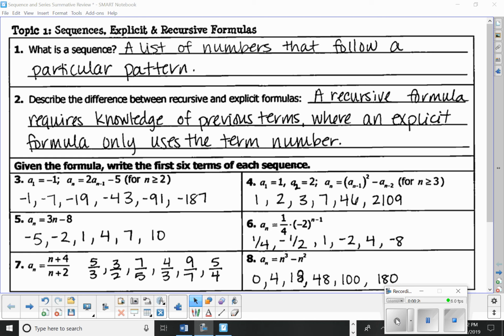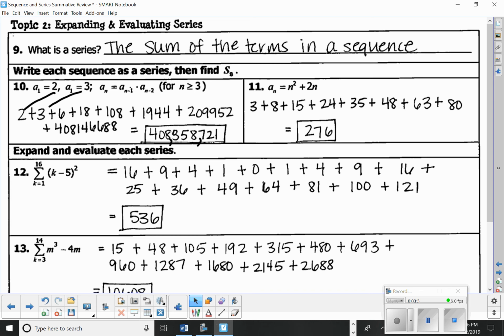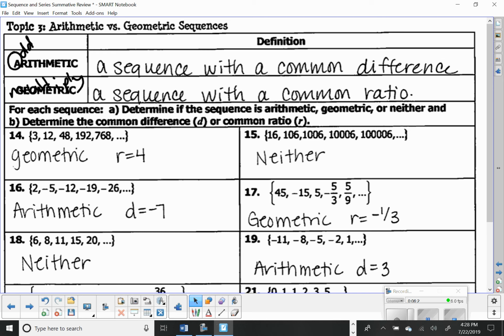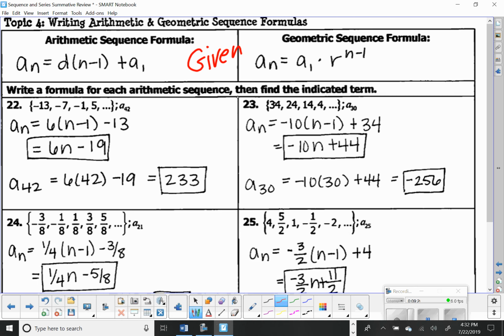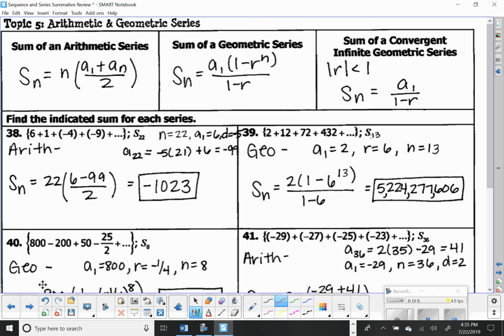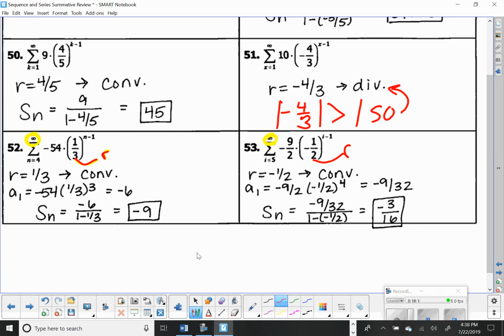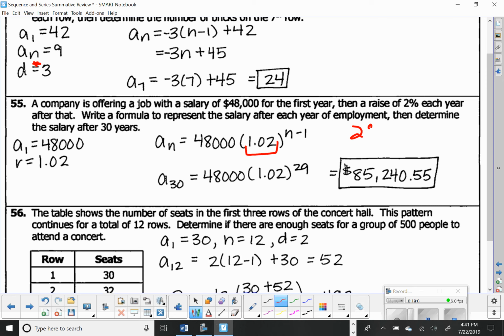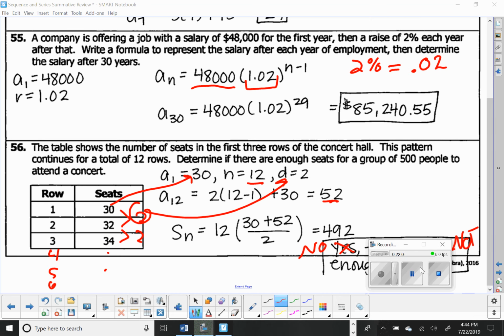U8 REVIEW Summative Review Explained